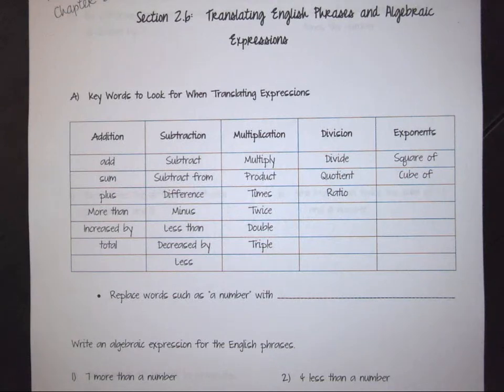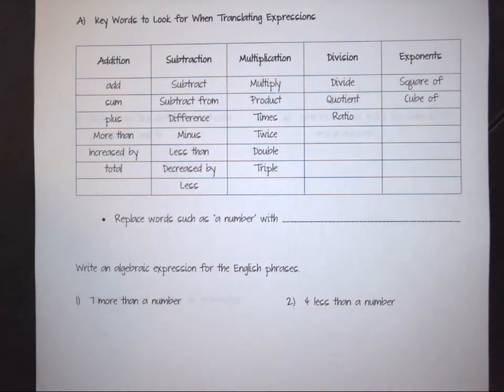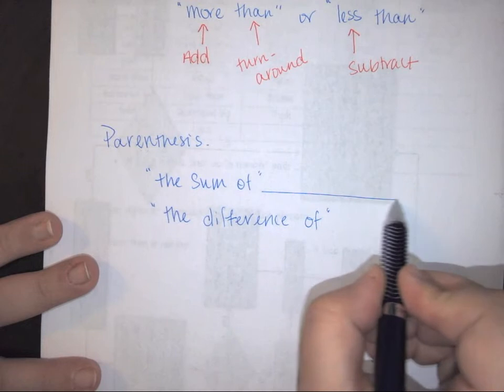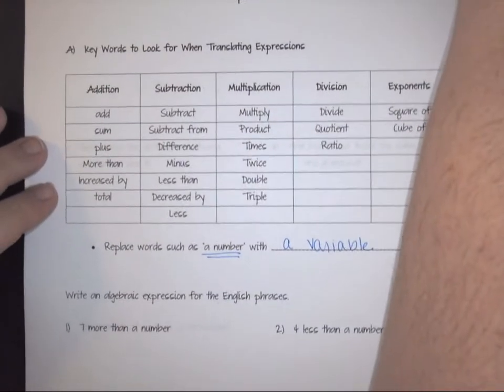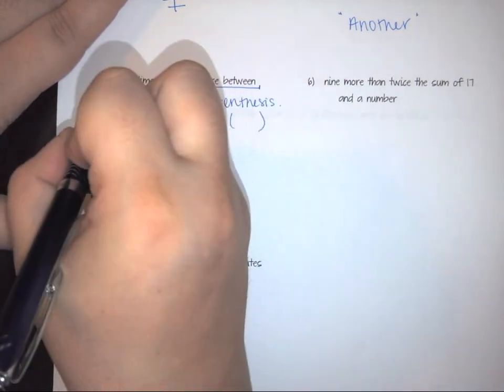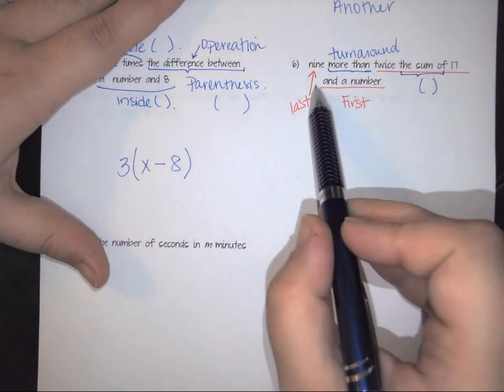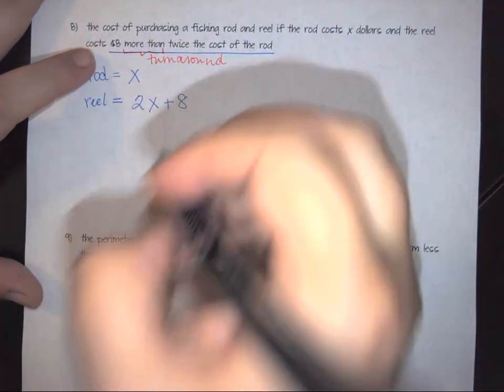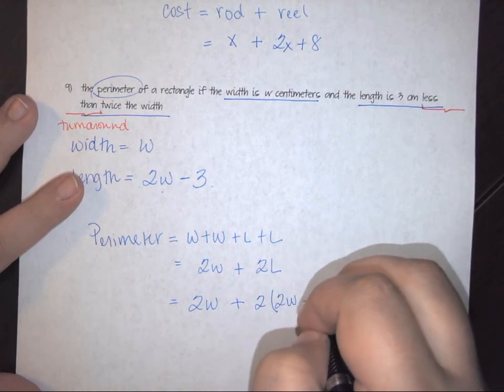Translating English Phrases and Algebraic Expressions - Elementary Algebra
This video shows how to translate an English sentence into a mathematical statement.